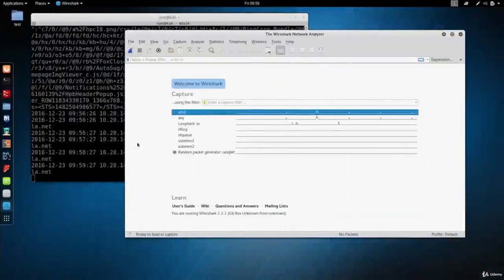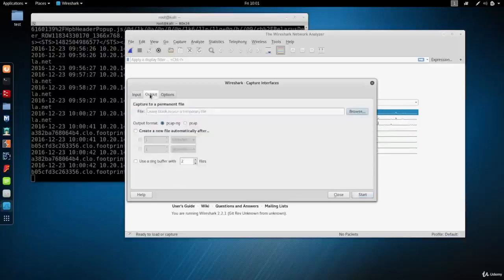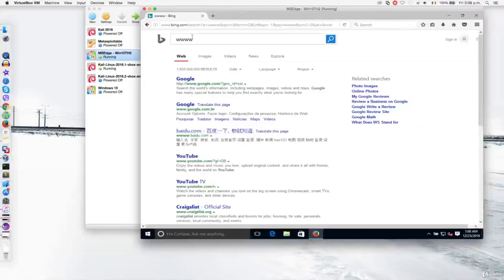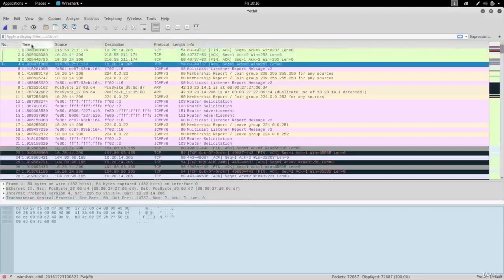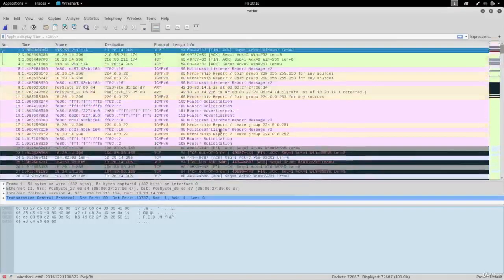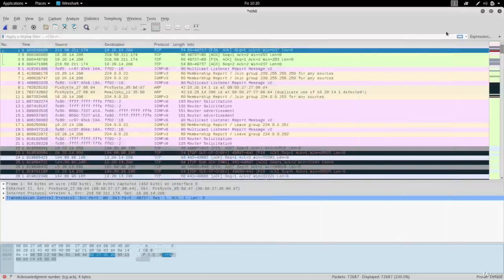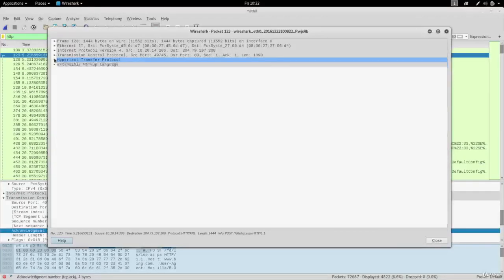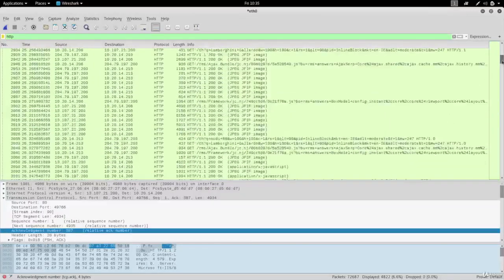7 15 NH Post Connection Attacks 15 Wireshark Sniffing Data & Analysing HTTP Traffic